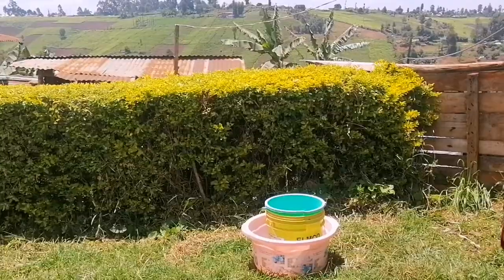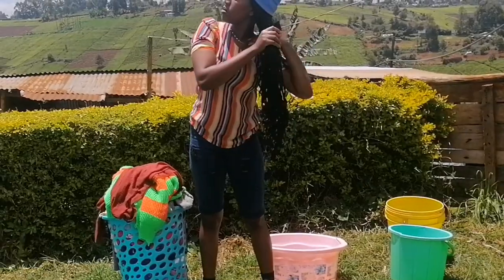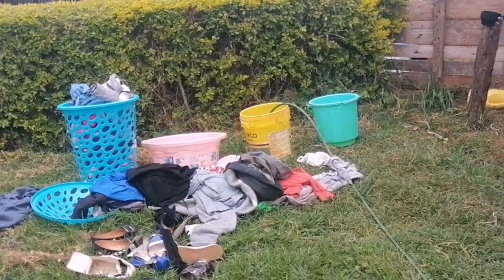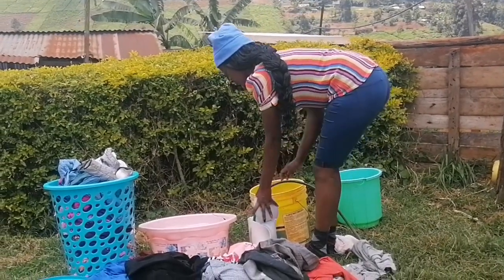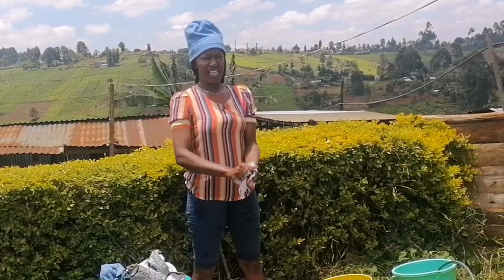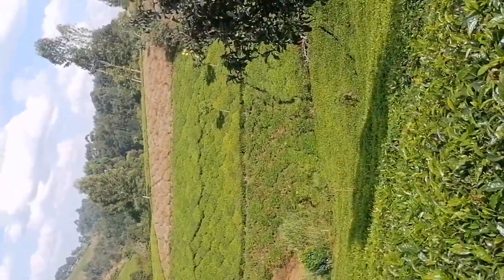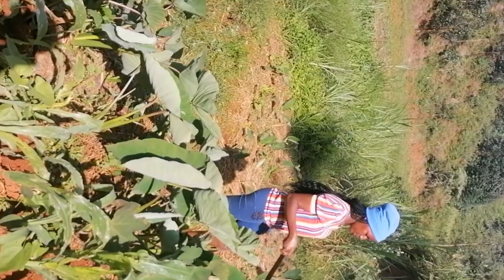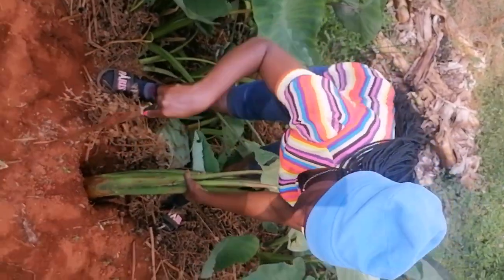OUR VILLAGE WASHING MACHINE// Spend a day day with me in the village 👌